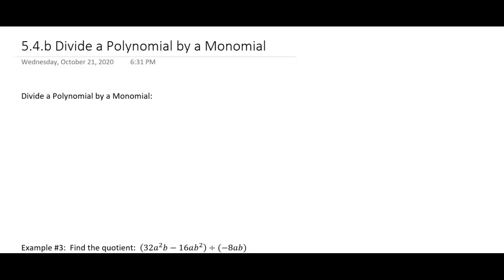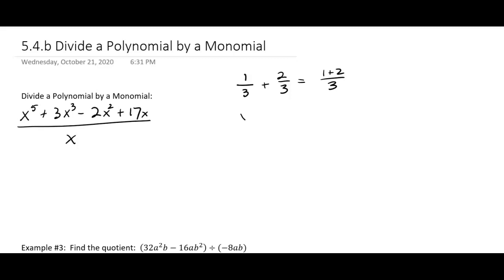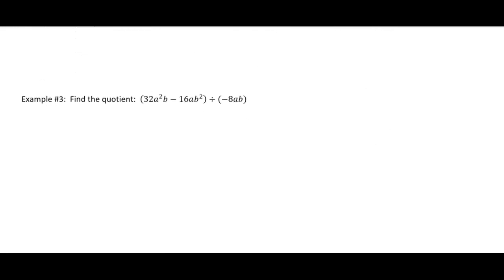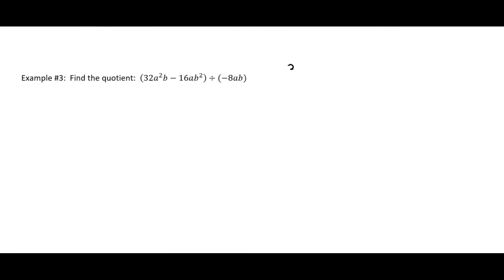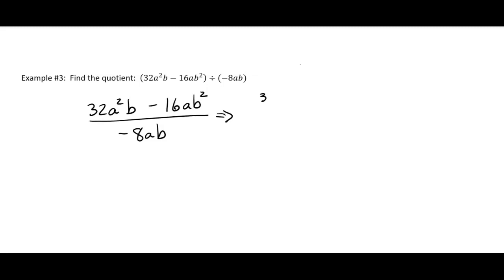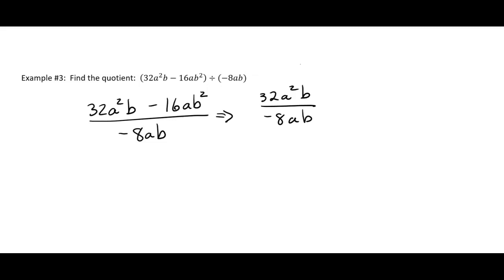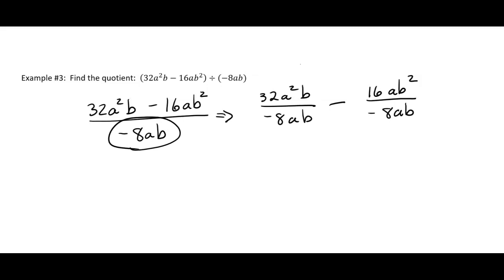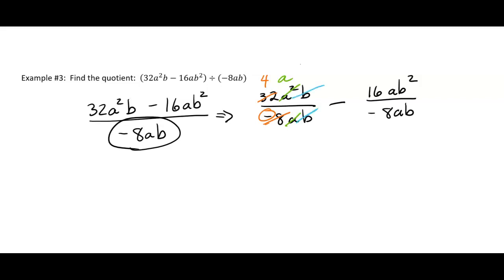5.4.b Divide a Polynomial by a Monomial